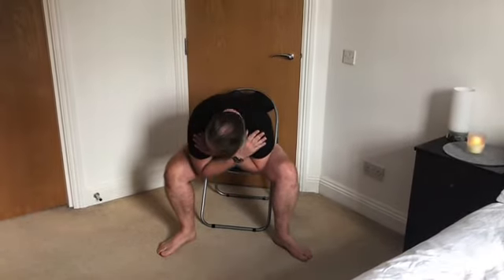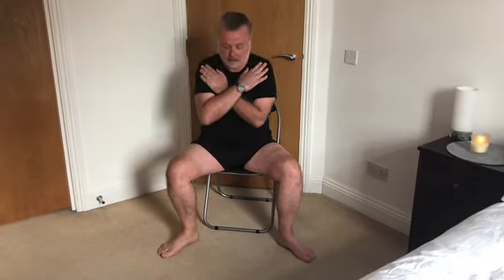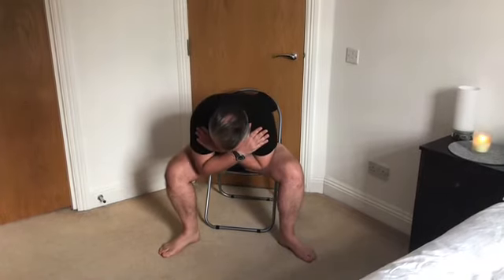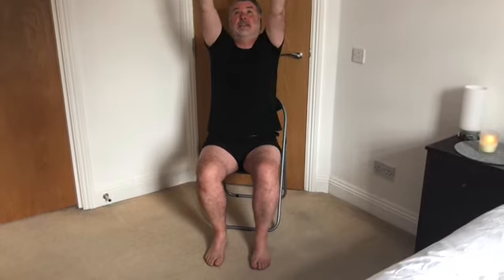LDN TV Episode 3 - Seated Yoga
Join a seated Yoga Sessions with Laurence.